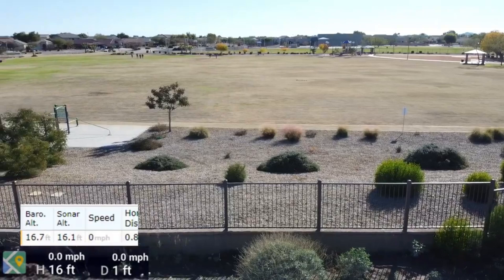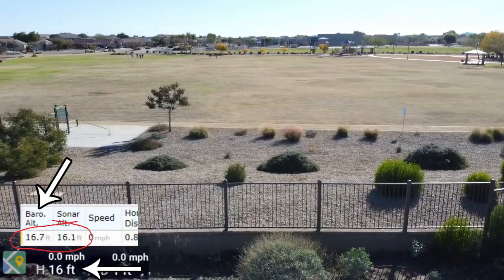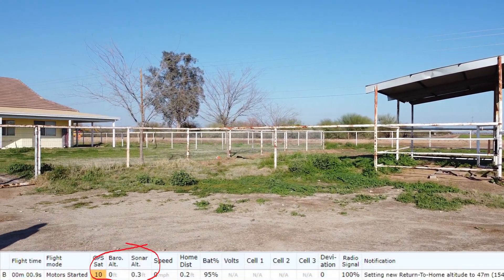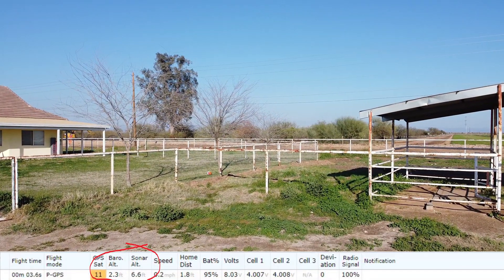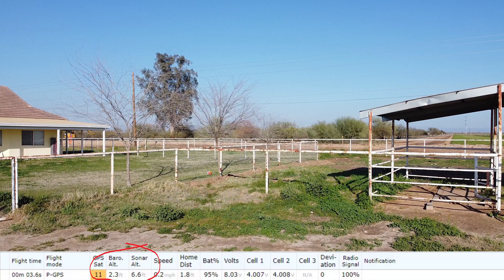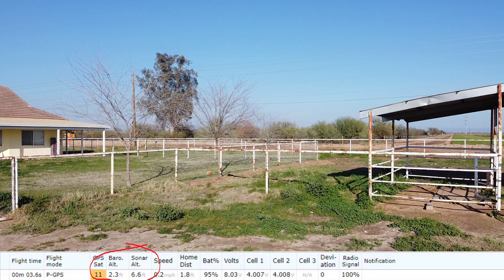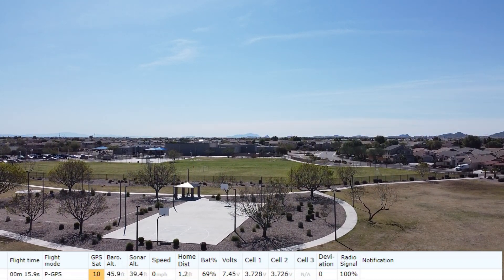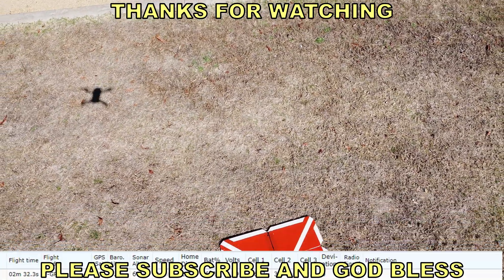MAVIC MINI HAND-LAUNCH ALTITUDE ACCURACY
After overcoming my fear of hand launch and land I discovered something new about the altitude data which displayed. Your Mavic Mini is actually a few feet higher than is displayed on the screen. But that's OK with me.